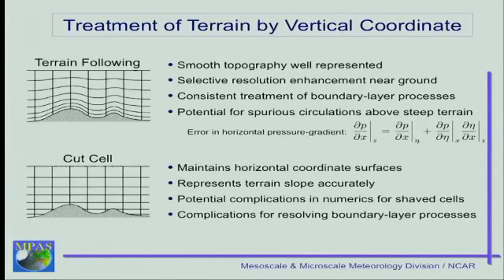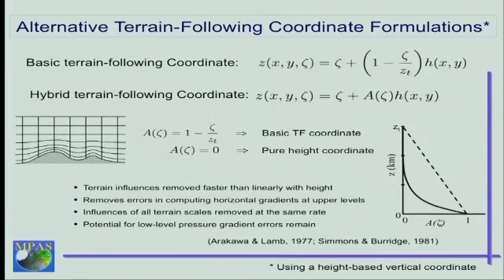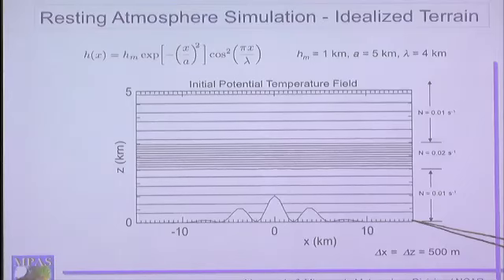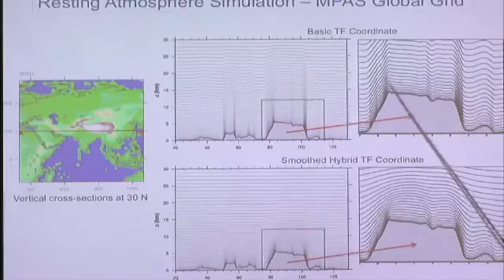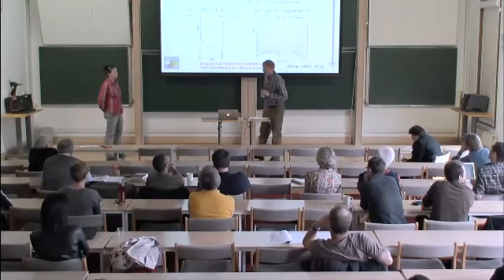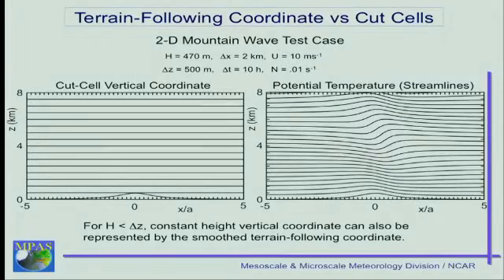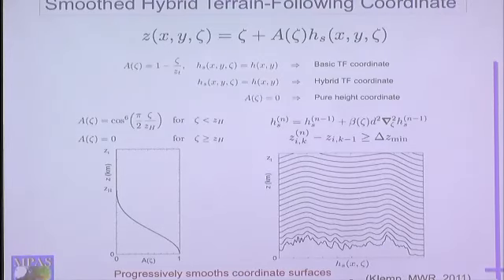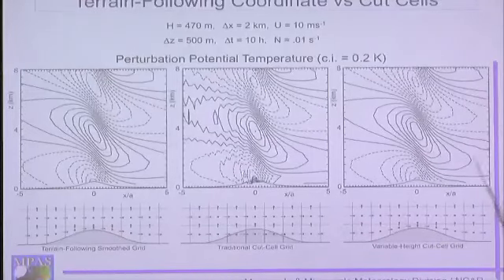Dr. Joe Klemp | Experiences with a smoothed terrain-following vertical coordinate in MPAS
Title: Experiences with a smoothed terrain-following vertical coordinate in MPAS
Speaker: Dr Joe Klemp (National Center for Atmospheric Research)
Date: 3rd Oct 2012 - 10:00 to 10:30